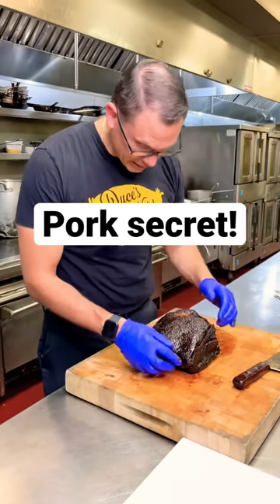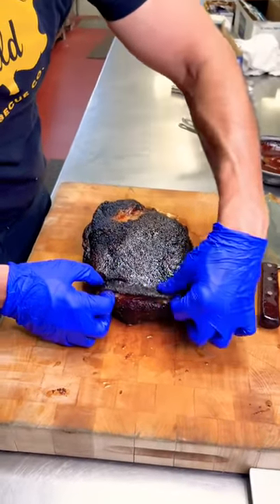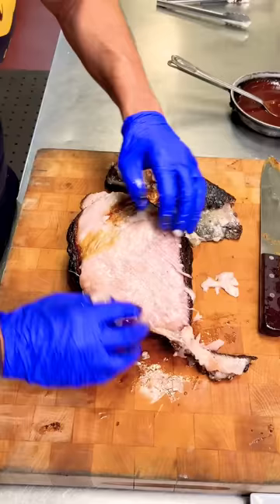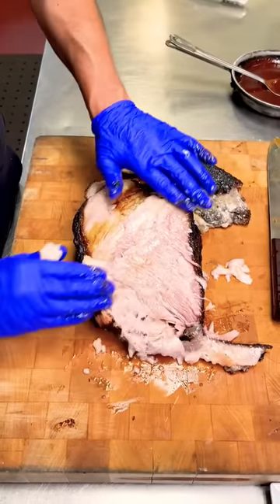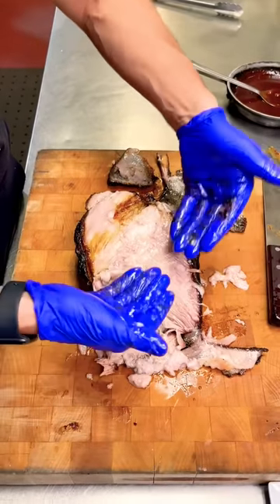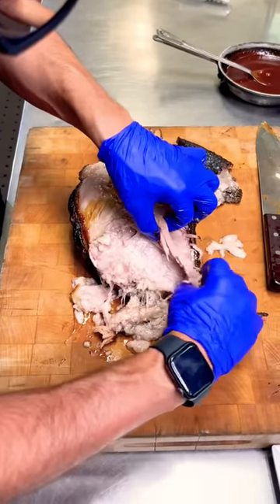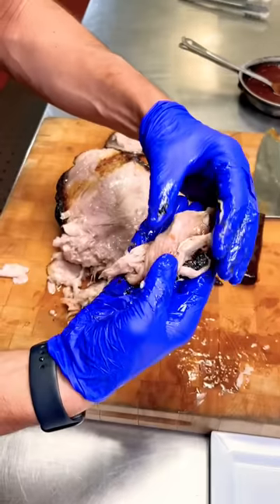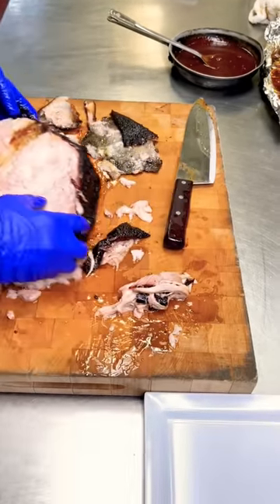Teaching you how to find this very special meat from pork shoulder!